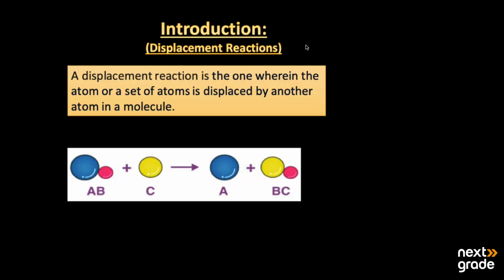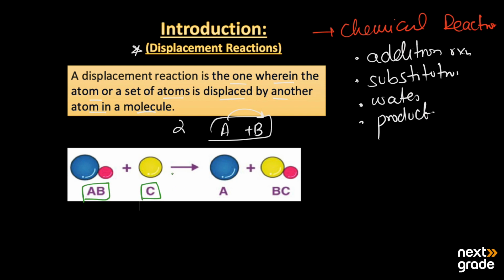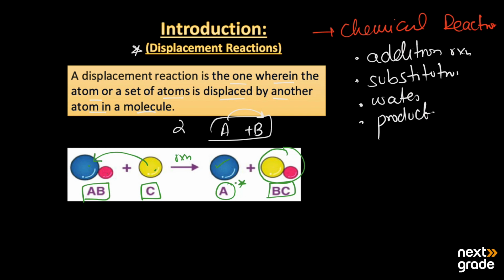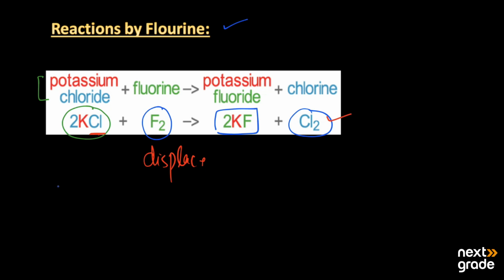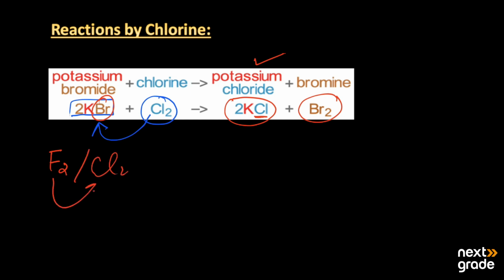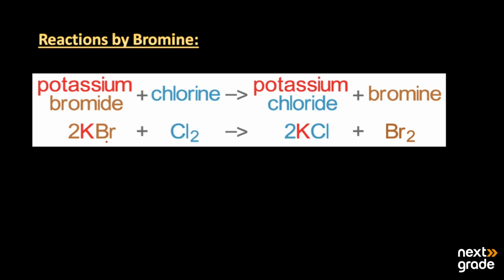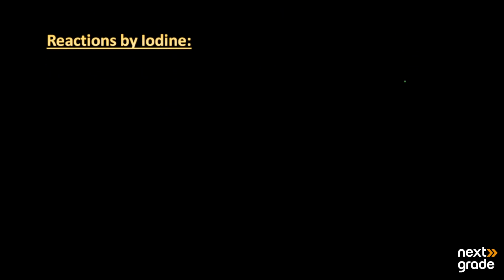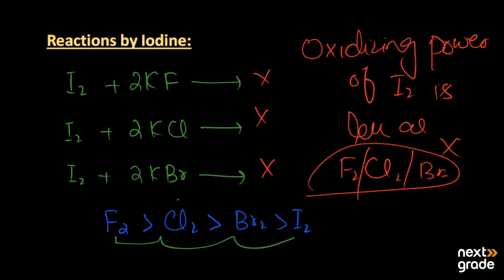Displacement Reactions: Exploring Elemental Exchange | Grade 9 Chemistry | Lecture 19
Delve into the intriguing world of displacement reactions, a fundamental concept in chemical reactions. This Grade 9 Chemistry lecture provides comprehensive insights into how elements interchange in compounds, influencing a wide range of chemical processes. Gain a deeper understanding of the principles underlying displacement reactions.